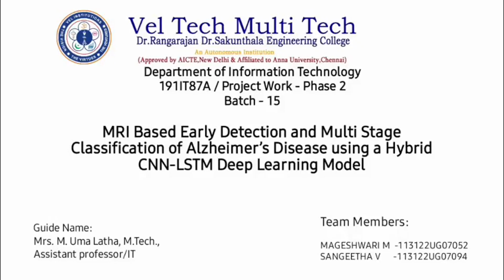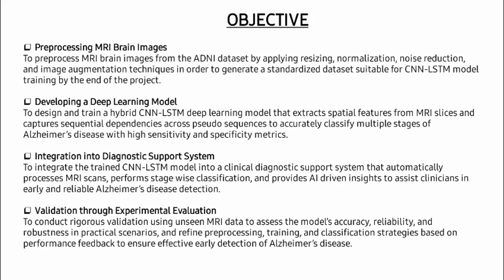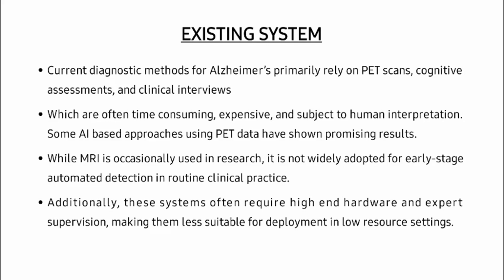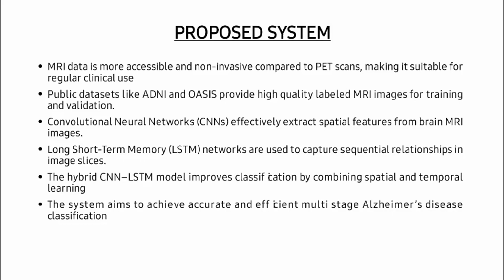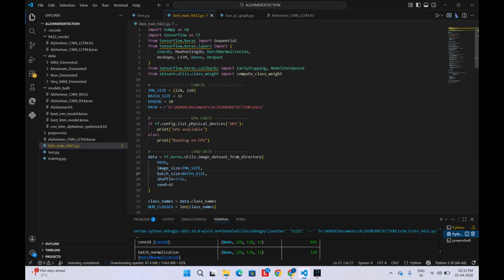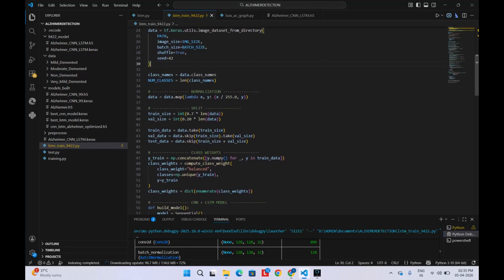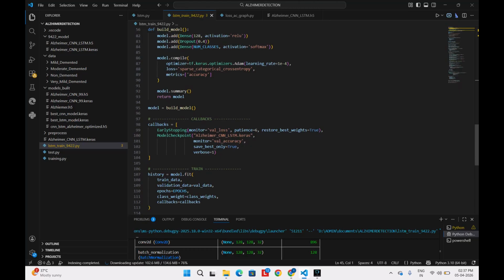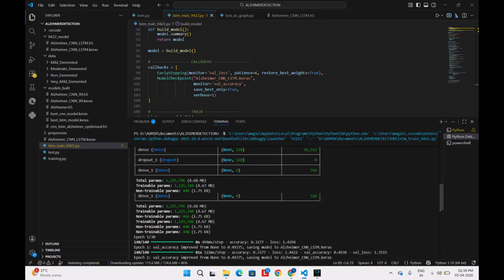MRI Based Early Detection and Multi Stage Classification of Alzheimer’s Disease